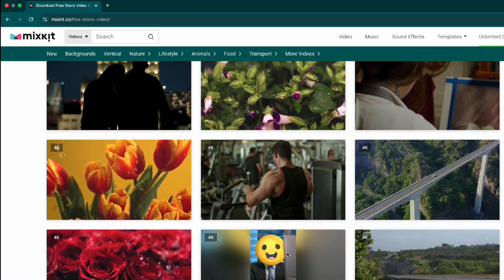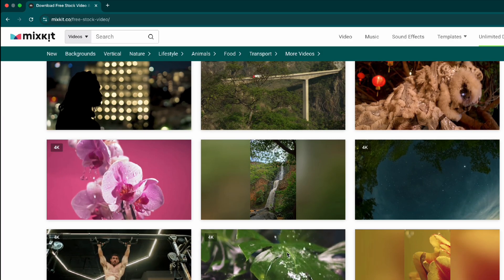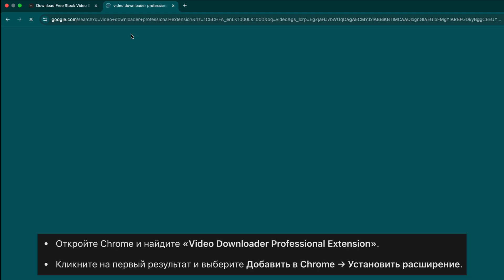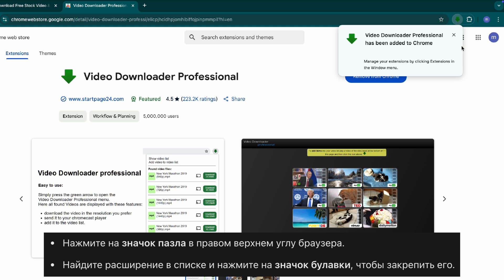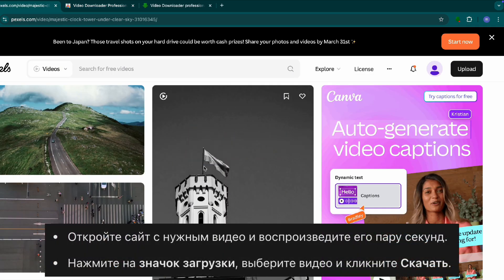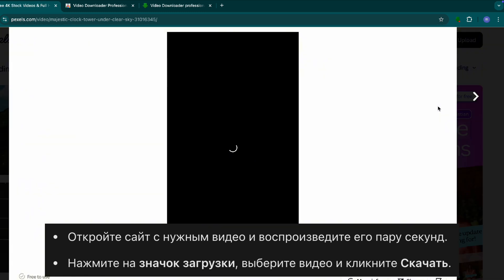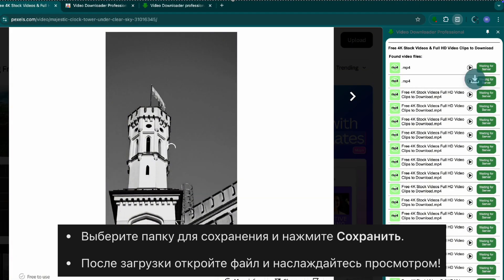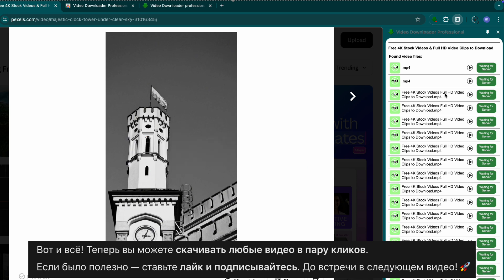Как Скачать Любое Видео с Любого Сайта в Chrome (Быстро и Легко!)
📥 Хотите скачать видео с любого сайта?
В этом видео я покажу вам **пошагово**, как **скачивать любое видео с помощью Google Chrome** и бесплатного расширения.

🚀 **Что вы узнаете из этого видео:**
1️⃣ Как установить расширение Chrome **"Video Downloader Professional"**
2️⃣ Как **закрепить** его на панели инструментов
3️⃣ Как находить и **скачивать видео с любых сайтов**
4️⃣ Как сохранить файл и смотреть видео **в любое время без интернета**

✨ Никаких сложных настроек и технических знаний — **всё просто и понятно!**